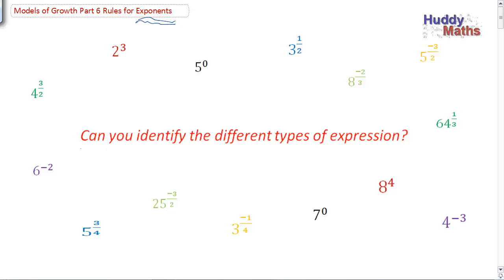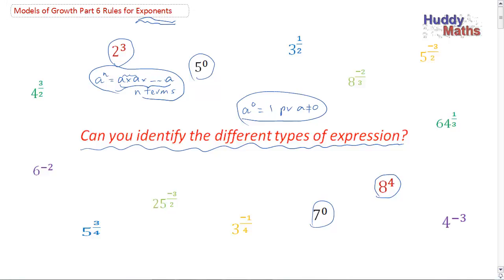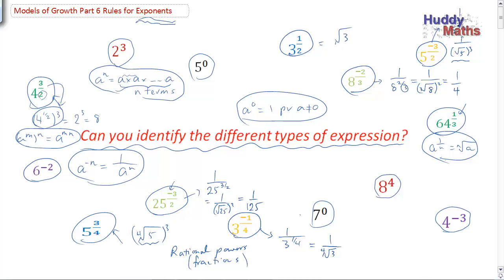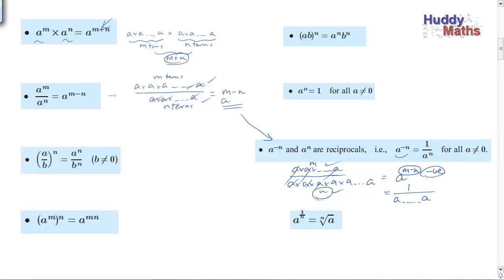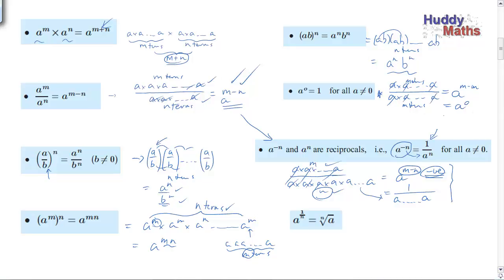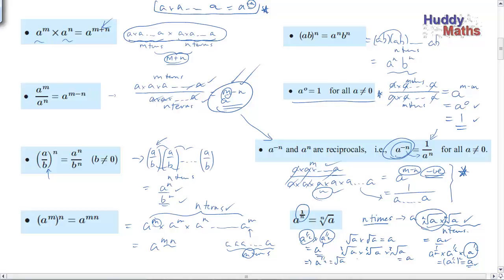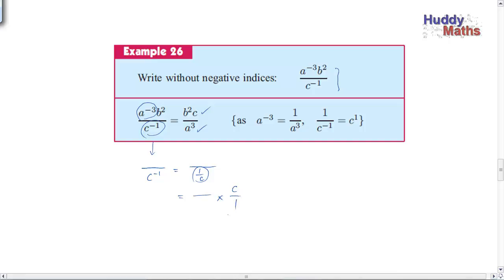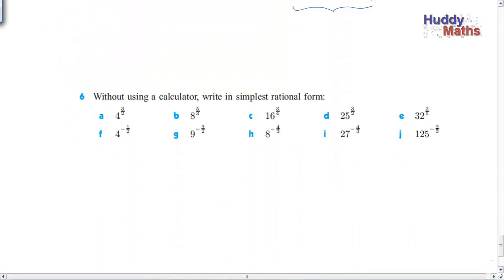Models of Growth Part 6 Rules for Exponents